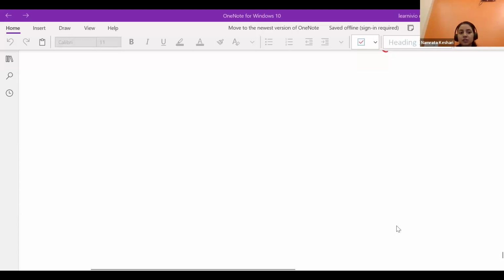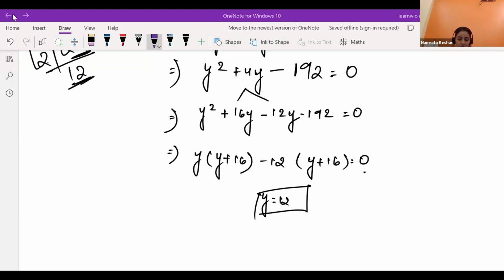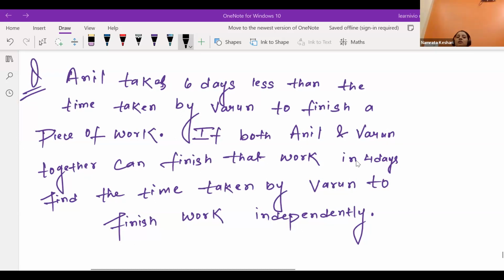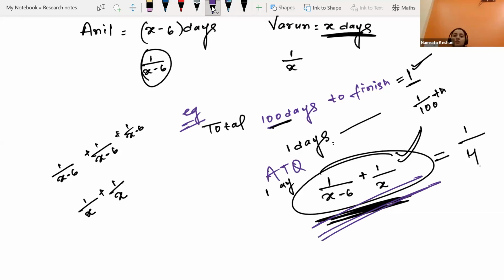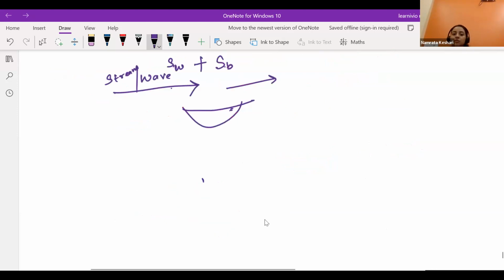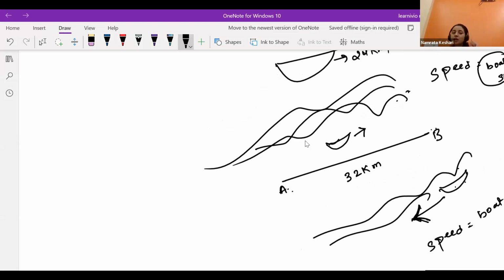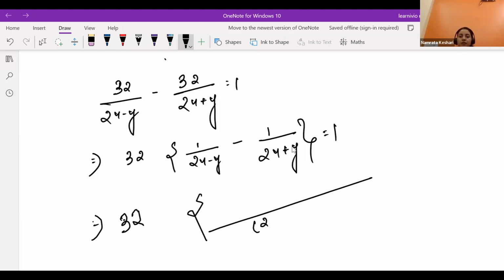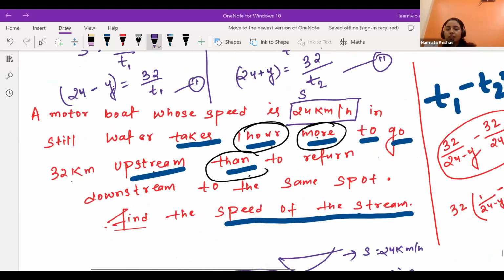Learnivio | Maths lect 10th CBSE M2 23-09-2024